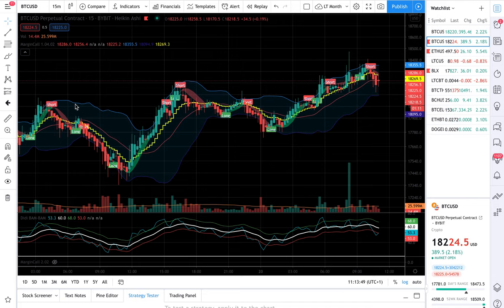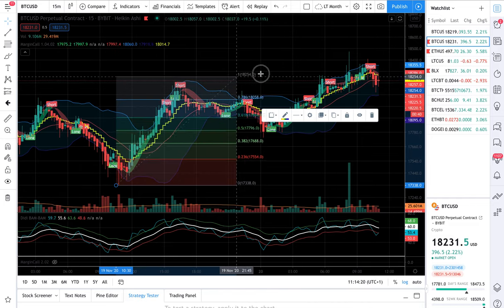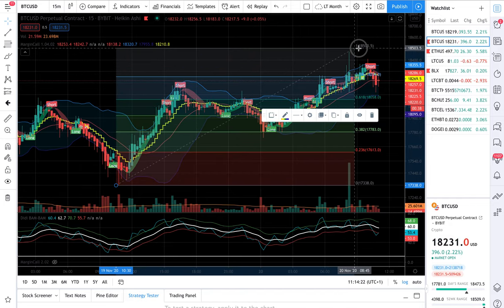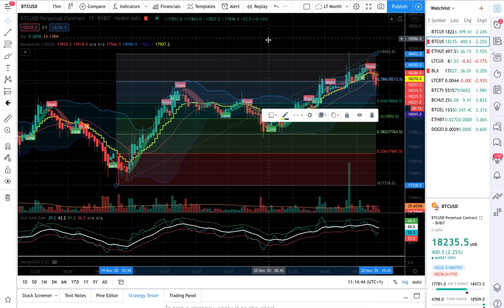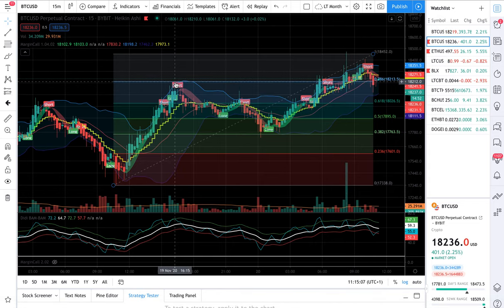The DIDI BAM BAM indicator - Lesson 6 Fibonacci tool profit 19th 20th nov 2020.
In todays video we take a look at how we took profit with Bam bam indicator on 20 November using the Fibonacci tool!!

🏆 PRIME XBT 50% BONUS (use code: bitcoinfamily)

⏰ Time Stamps ⏰
0:00 Intro
1:57 Family Part
5:18 The Bitcoin Part Technical Analysis
12:45 Blockchain News part PAID